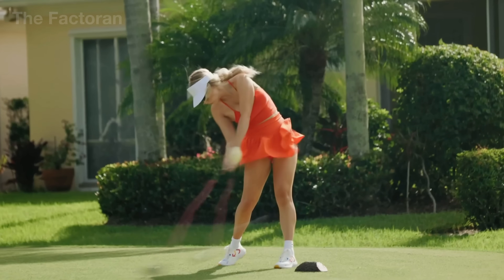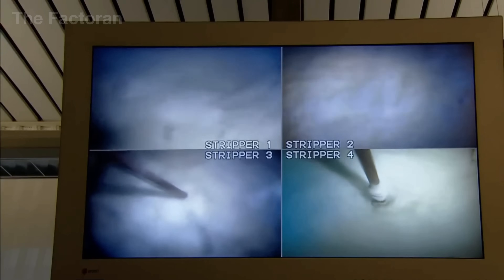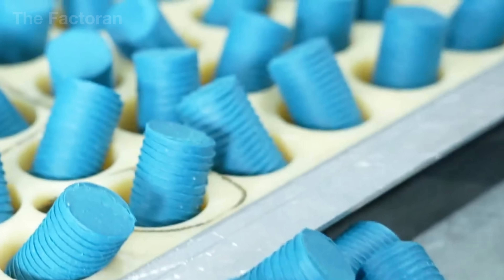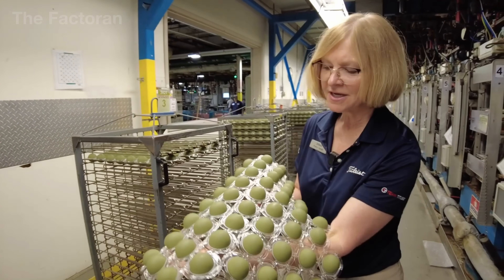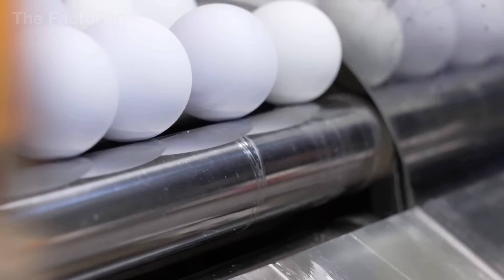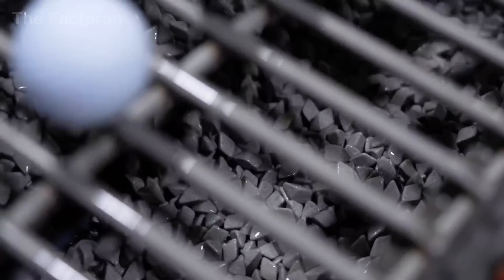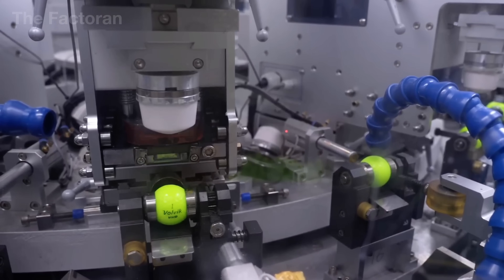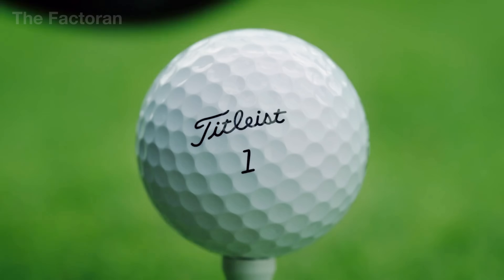How Millions of Golf Balls Are Made for the World’s Most Luxurious Sport – Inside Massive Production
How Millions of Golf Balls Are Made for the World’s Most Luxurious Sport – Inside Massive Production Line

Did you know that over 1 billion golf balls are produced every year — not in country clubs, but deep inside high-tech factories?

In this documentary, The Factoran takes you inside the massive manufacturing lines where science meets sport. From liquid rubber compounds to dimple molding, compression chambers, and precision robot testers, witness how each ball is engineered to meet the demands of the world’s most luxurious game — golf.

💬 Your turn: Do you think a golf ball really makes a difference in your swing?

▶ Watch now to explore how innovation, automation, and obsession with detail come together to create the tiny white sphere that powers a multi-billion-dollar sport played by CEOs, legends, and royalty alike.

🌐 The Factoran reveals how things are made — from raw materials to high-performance products. Through cinematic documentaries, we dive into the machines, technology, and human craft behind the world’s most fascinating industries. From luxury goods to industrial giants — this is how precision is built.

00:00 Introduction
00:44 Overview of Golf Balls
01:38 Raw Material Preparation
05:05 Golf Ball Manufacturing Process
12:21 Inspection and Packaging Process
15:33 Conclusion